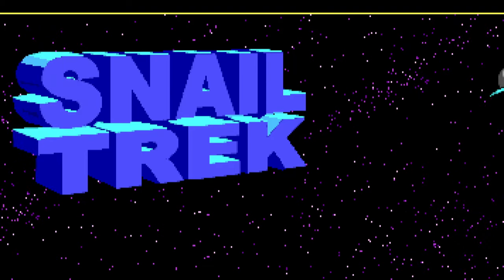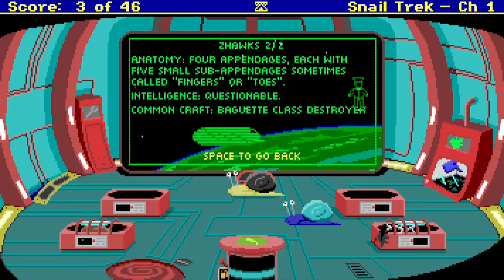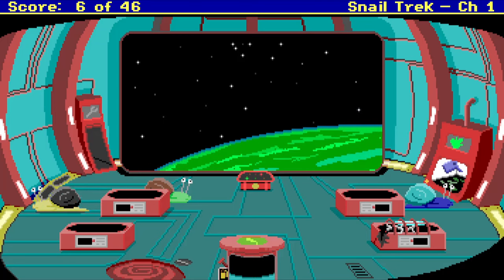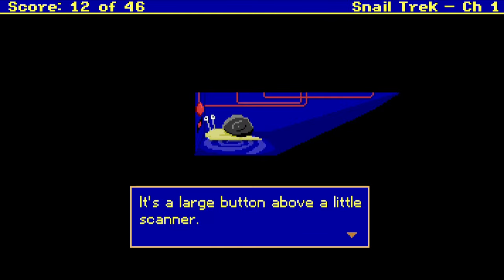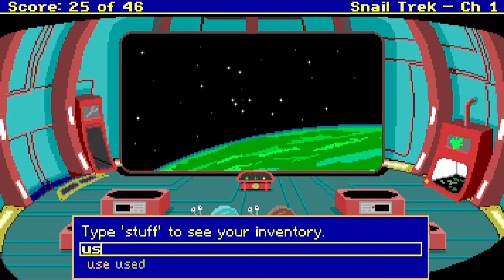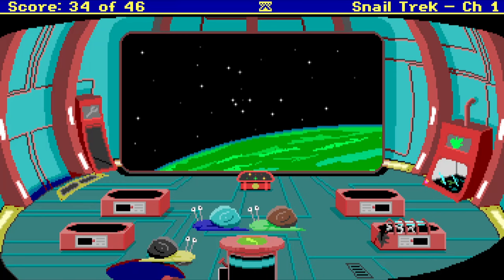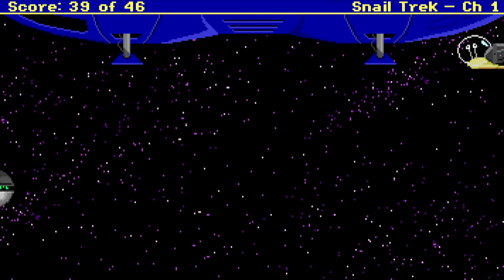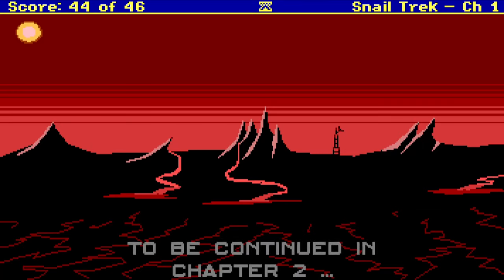Snail Trek: Chapter 1 Intershellar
A parody of Star Trek and a nod to the Text Adventures of yesteryear :-D